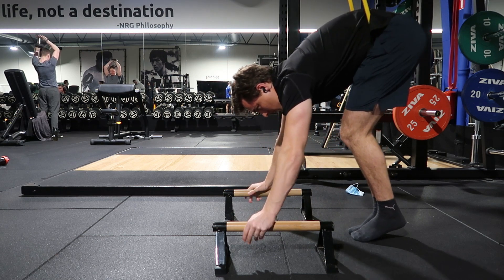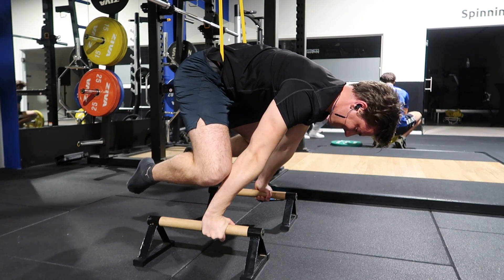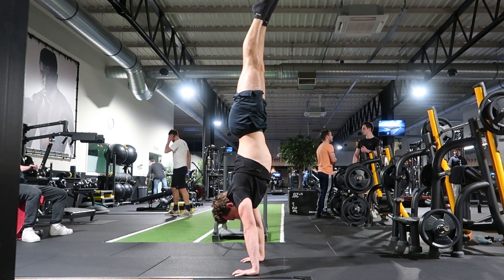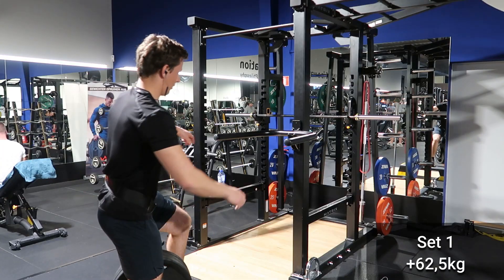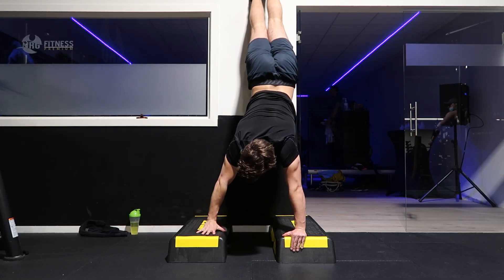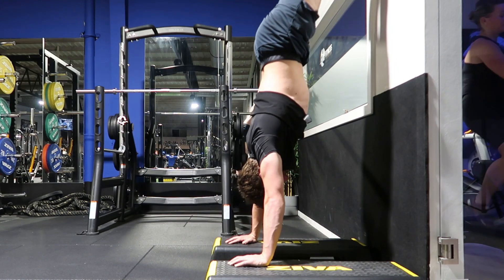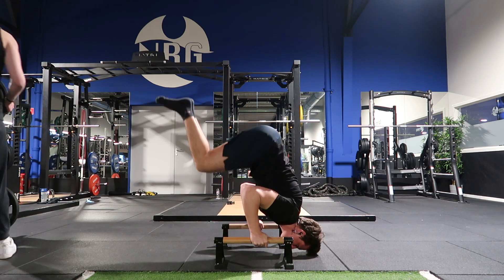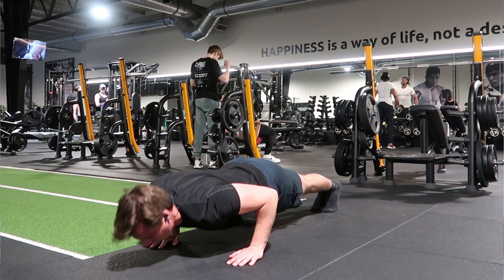Full Heavy 3x3 Dips Workout | Weighted Calisthenics Full Week Of Workouts Day1/5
In today's video I take you through my weighted calisthenics push workout which is a heavy 3x3 dips workout. It's a strength focused weighted dips workout where I try to get stronger on my weighted dips. I do weighted dips, wall handstand push ups and more in this workout.

Full Workout
Skill Training: Planche & Handstand
Weighted Dips: 3x3
Deep Wall Hspu: 3x5
6 Free Sets (L-sit to Handstand, Explosive Push Ups, ...)
Stretching

00:00 Intro
00:24 Workout Structure
00:56 Planche Training
02:08 Handstand Training
03:04 Weighted Dips
04:21 Deep Wall Hspu
05:23 Lsit To Bend Arm Handstand
06:13 Explosive Push Ups
07:01 Workout Context
07:40 What Has Changed?
08:07 Outro

What's up everyone. My name is Thibaut and on this channel, I'm going to take you along my calisthenics journey. I'm going to give you guys a mix of informative videos, vlogs, full days of eating, workouts etc. I give you valuable tips/advice that you can use with your own calisthenics training mixed with videos about my own training. My goals at the moment are the one arm pull up, front lever, planche and handstand push ups and getting stronger at weighted calisthenics.